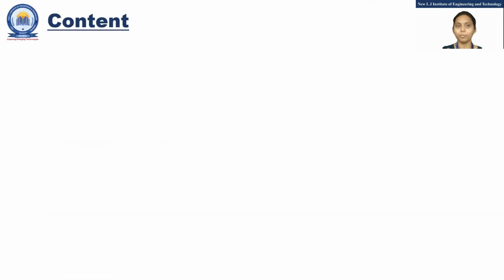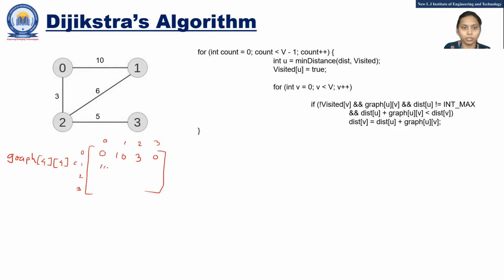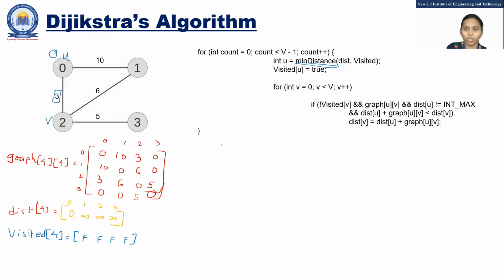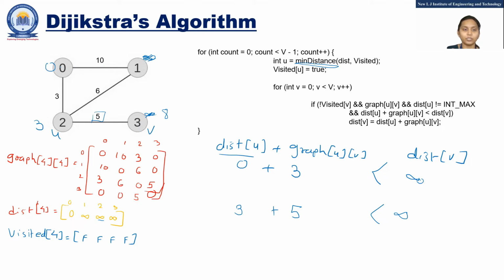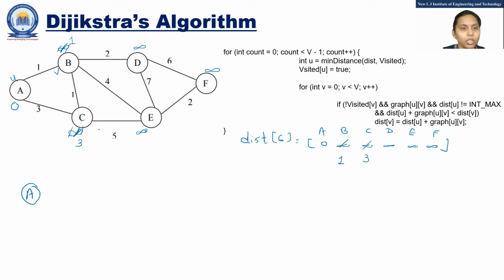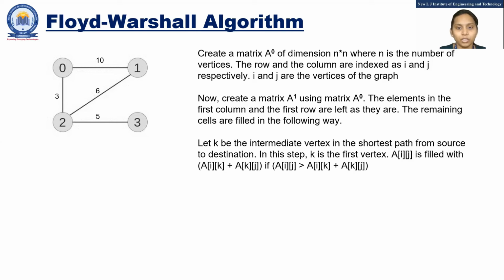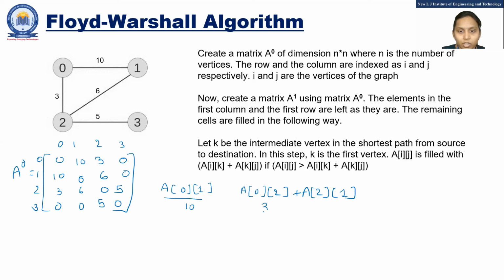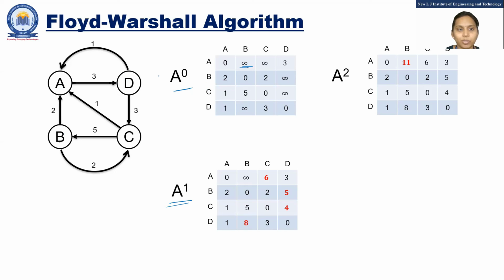Lecture 36_Unit 5_ Graph_Shortest Path